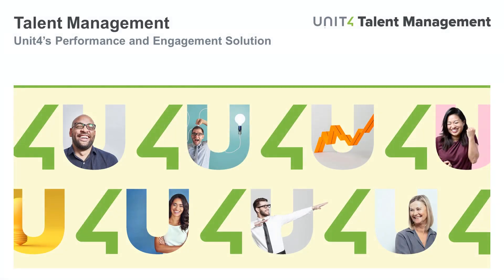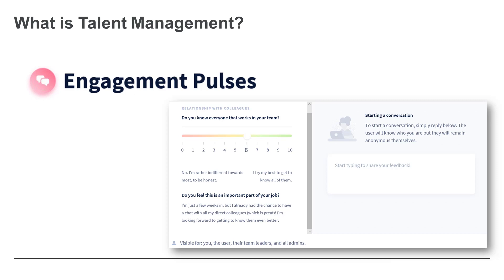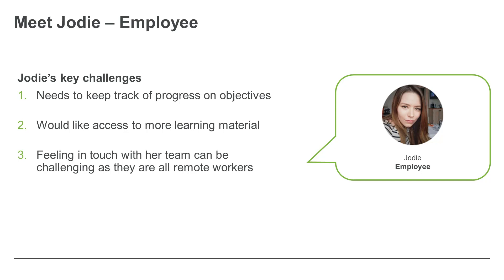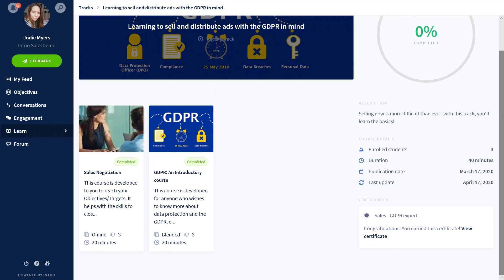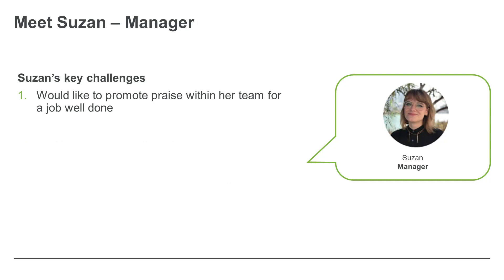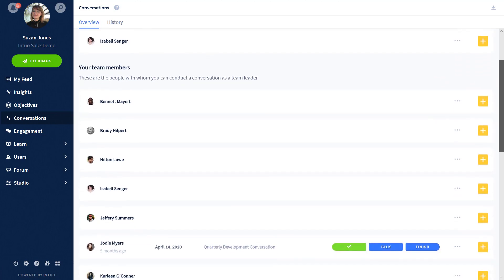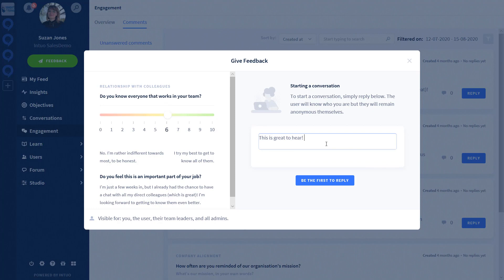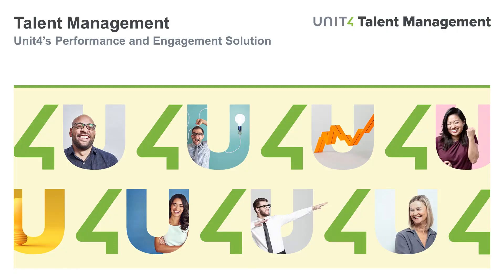Unit4 Talent Management - Performance and Engagement Tool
See how you can give your people the right tools to boost productivity, engagement, and growth with our people-focused talent management solution.